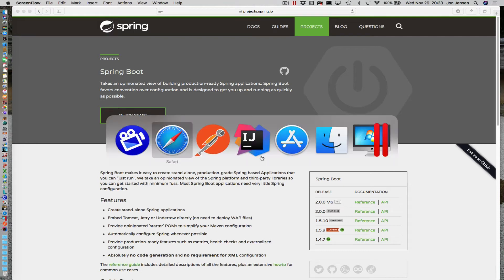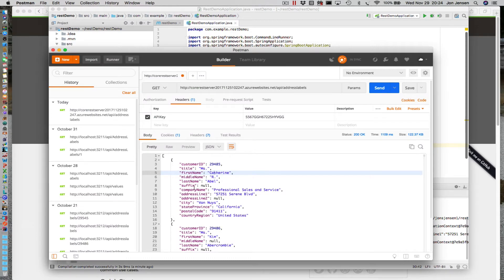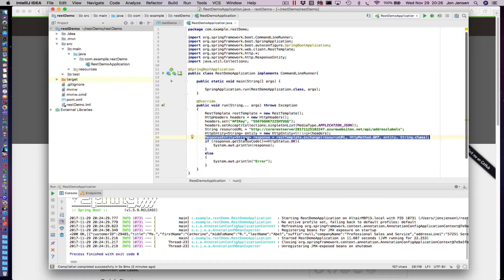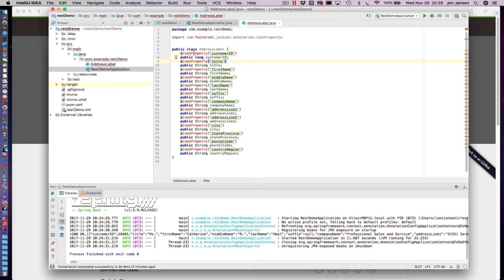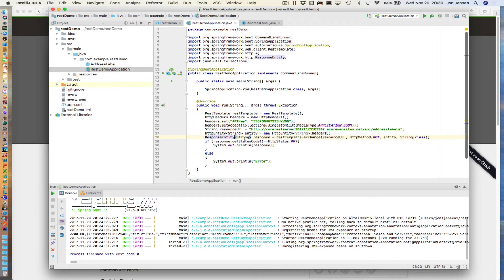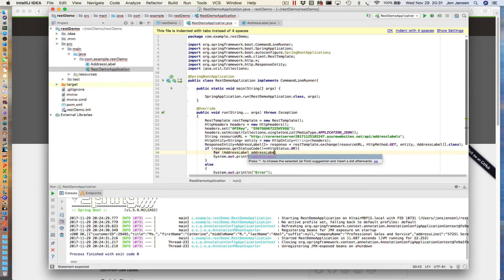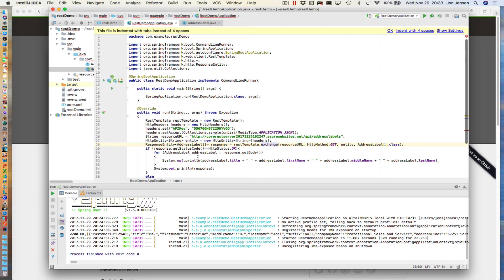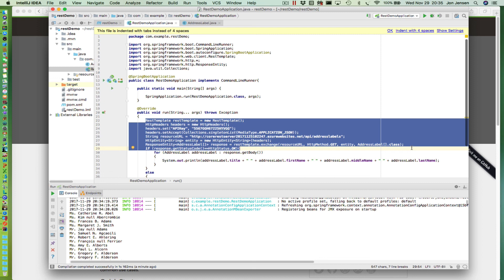REST Client with Java, Spring Boot and Object Mapping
REST Client that uses Object Mapping to load a POJO from a RestTemplate request.